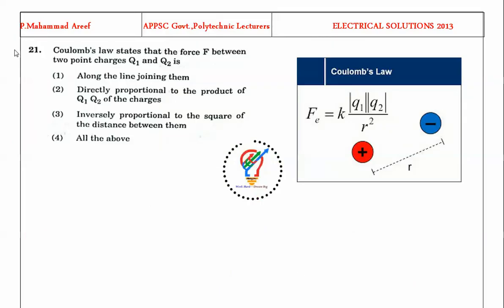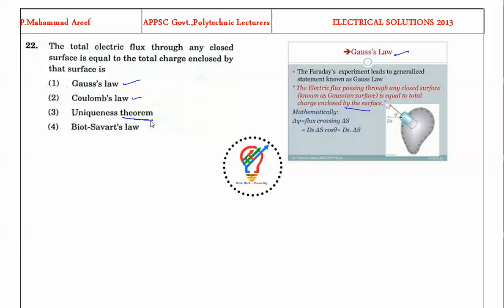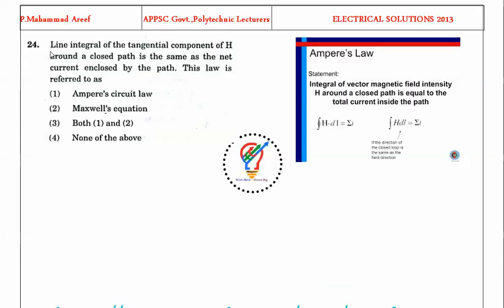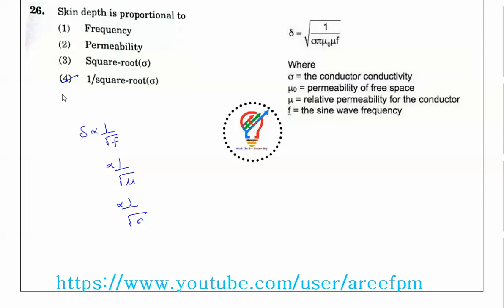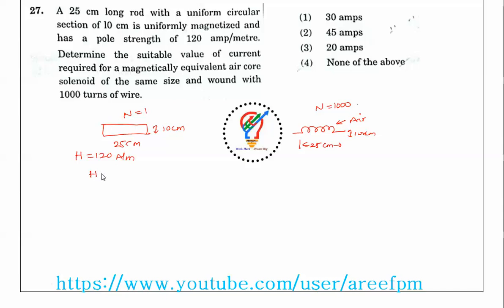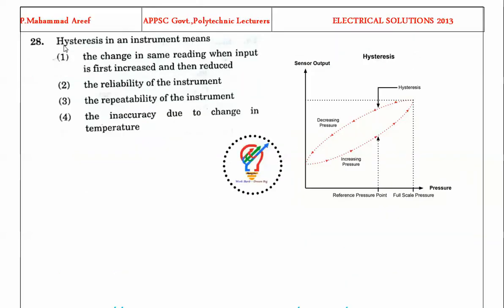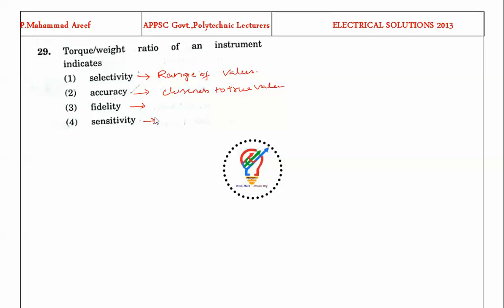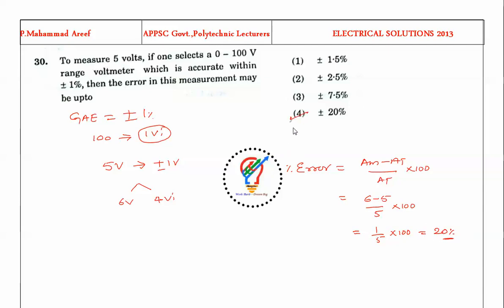APPSC POLYTECHNIC LECTURERS PREVIOUS (EMF) ELECTRICAL EXAM PAPER WITH ANSWERS P-03